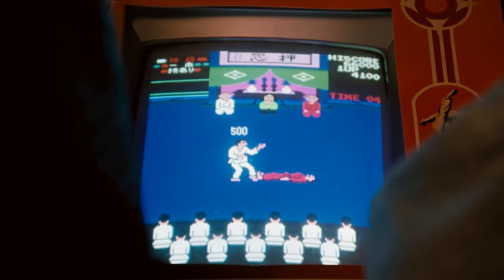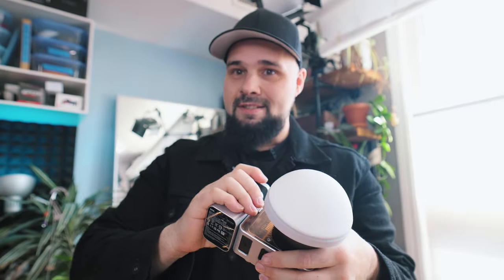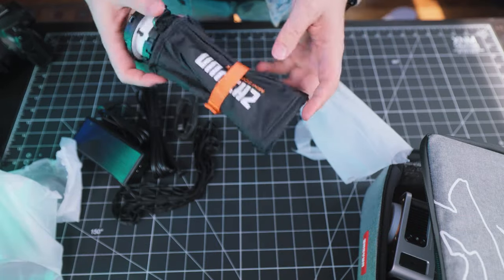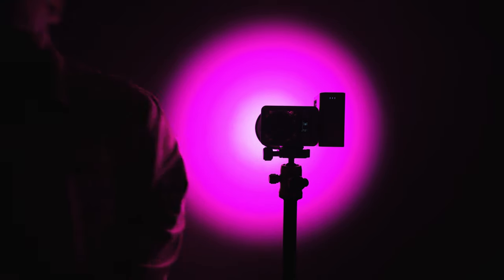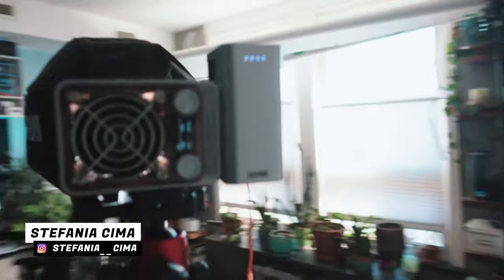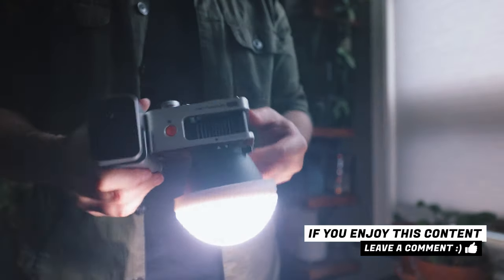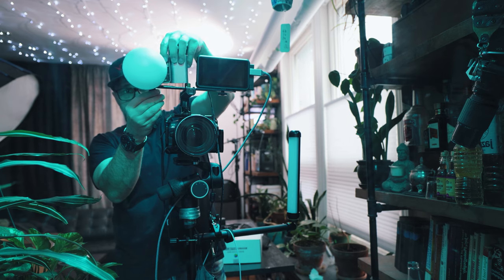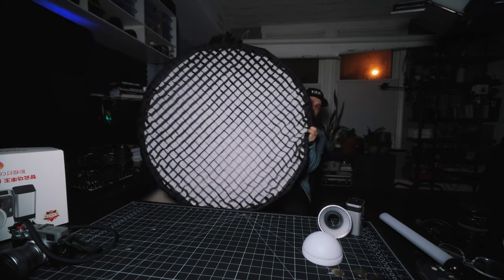Best Compact Video Light of 2024 - Zhiyun Molus X60 Bi Color RGB Review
If you’re looking to buy a new RGB video light than the Zhiyun Molus X60 comes strongly recommended. In this video light review I’ll go over why I think this Molus X60 RGB light is the best option for streamers, vloggers, run and gun film makers and YouTubers. This light is even good enough for photographers. The Zhiyun X60 is a 60 watt Bi color RGB LED light in a compact light weight body making it the perfect video light for content creators on the go. If you’re tired of getting grainy footage with you action cameras then this Molus X60 could really help lighten up your footage. If you’re thinking of investing in a small compact video light with loads of power then watch this video before you buy.

Canon EOS R7
DJI Osmo Pocket 3
Fujifilm x100v
Canon RF 15-35mm f2.8 L IS USM
Canon RF 50mm f1.8 STM
NiSi True Color VND
Freewell V2 Magnetic VND/CPL Filter
⭐Zhiyun Molus X60
GVM PRO SD650B
Blue Yeti USB Mic
SmallRig Magic Arm 3873
SmallRig NATO Handle 3766

⏩ _*CHAPTERS*_
0:00 - Introduction
0:44 - What's in the Box
1:11 - Weight
1:30 - Dual Wielding and Vlogging
1:42 - Power Supply and Battery Life
2:18 - Battery Grip
3:02 - Aesthetics & Size
3:23 - Noise Test
5:18 - ZY Mount & Light Modifiers
5:44 - The Menu
6:28 - RGB Color Test
9:54 - There is an App
10:21 - Photoshoot With Model
12:19 - Light Test In Dark Studio
13:03 - DJI Osmo Pocket 3 Test Dark Room
13:46 - Light Test vs Sun Light
14:54 - My Opinions
15:00 - The Case is Upside-down
15:43 - Shoulder Strap?
16:11 - Thread Mount vs Power Inputs
16:30 - SmallRig Magic Arm to the Rescue
17:02 - Screen Font is too Small
17:38 - Light Falloff
18:41 - Should You Buy This Light?
19:27 - My Favorite Thing About This Light
20:34 - Leave me a Comment Below & Subscribe